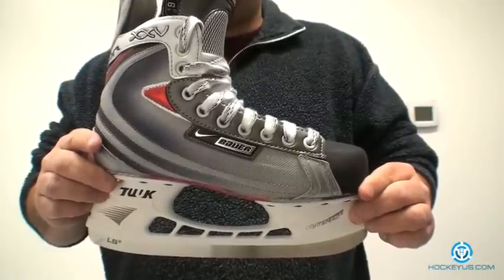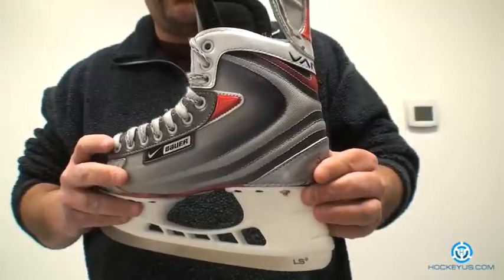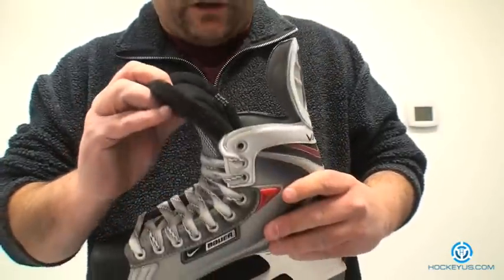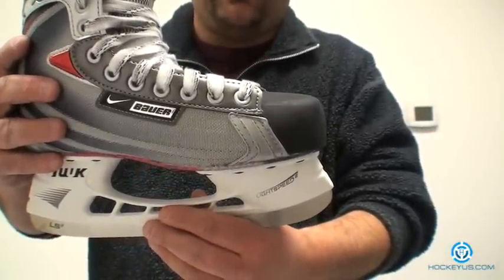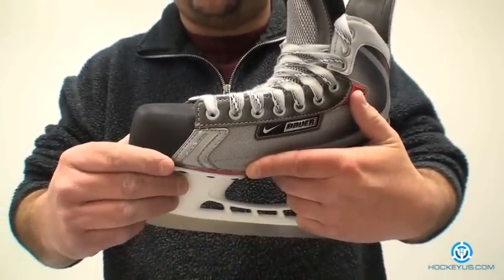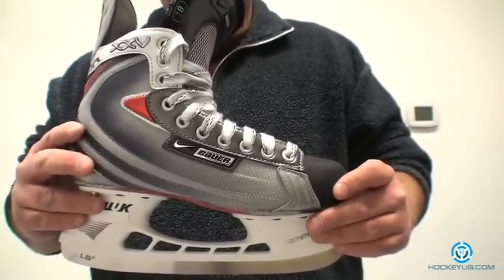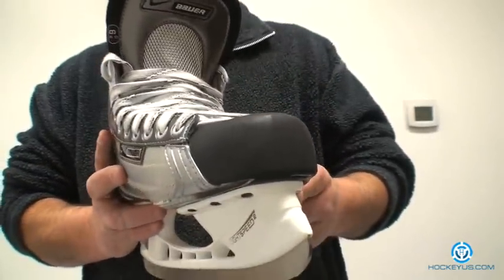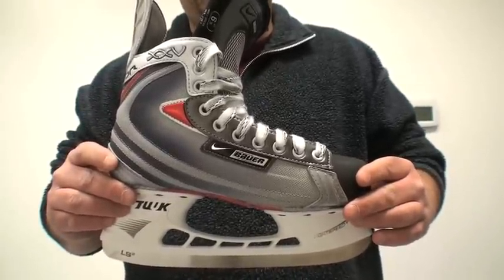Nike Bauer Vapor XXV Skate review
Video review of the Nike Bauer Vapor XXV Skate